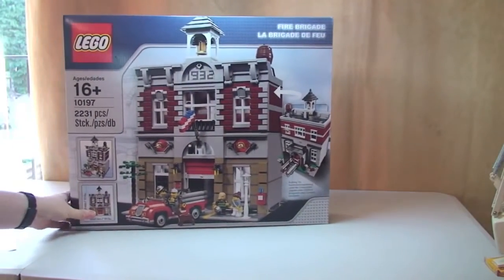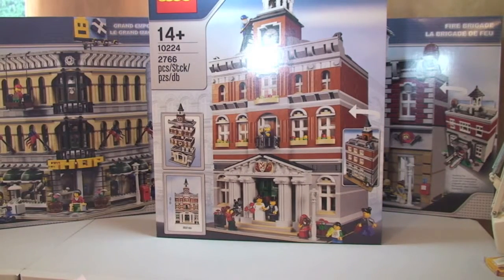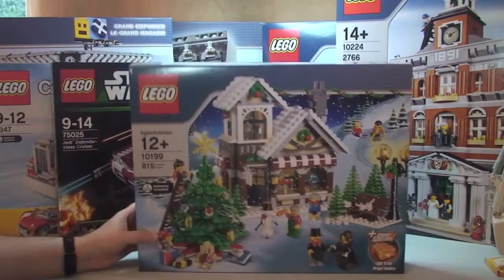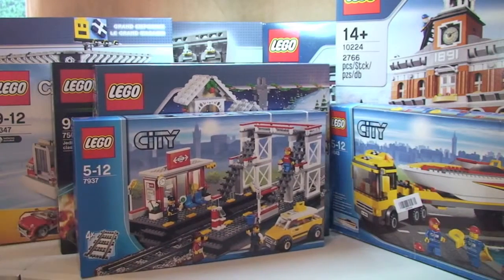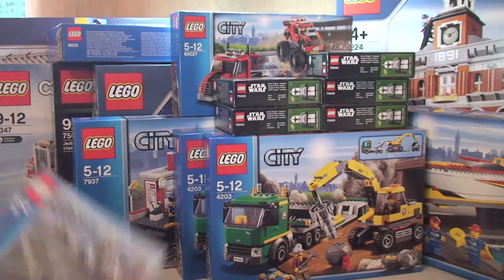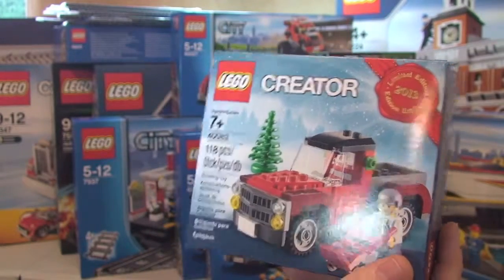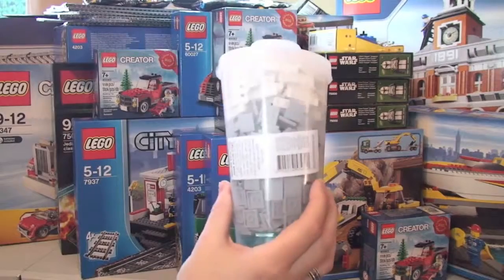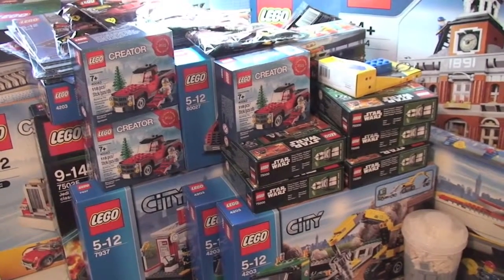LEGO Haul Week Ending 15th December 2013